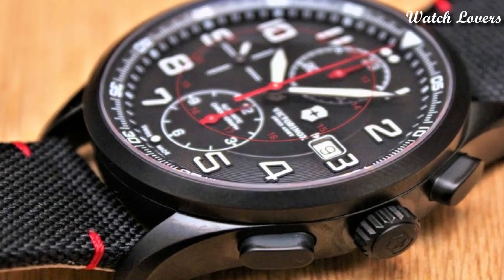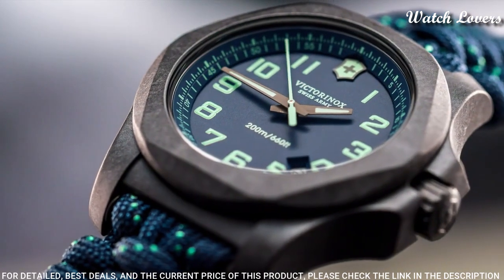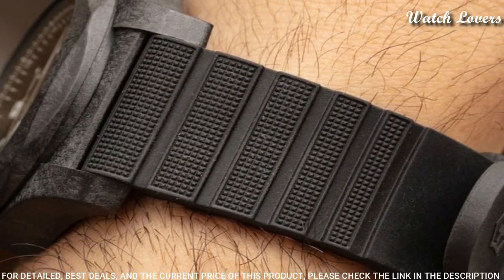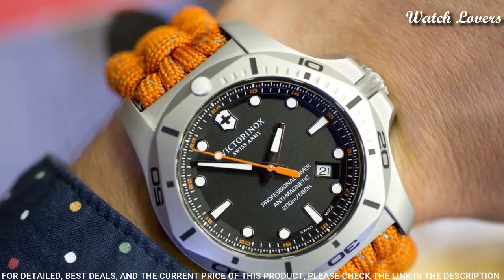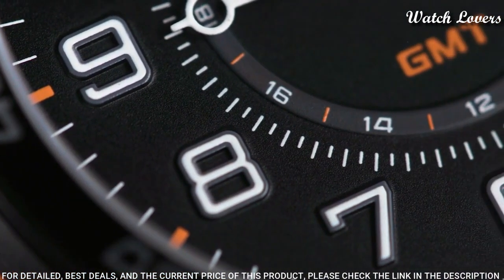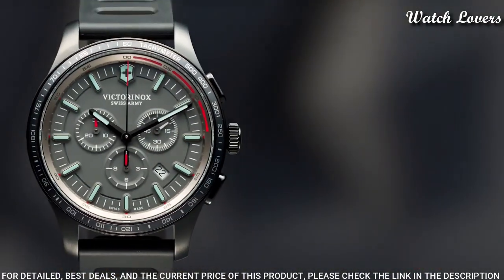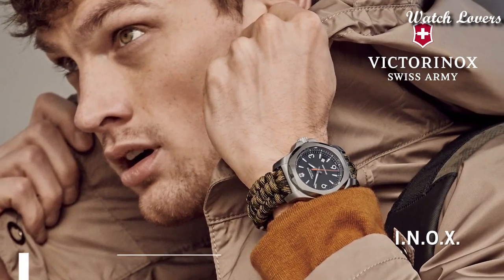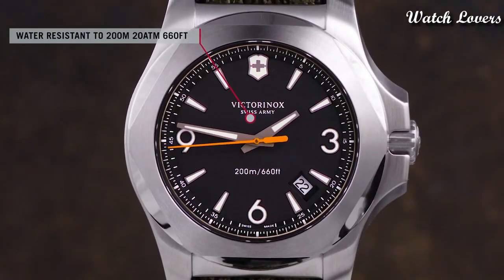Top 6 Best Victorinox Watches [2023] Victorinox Watch